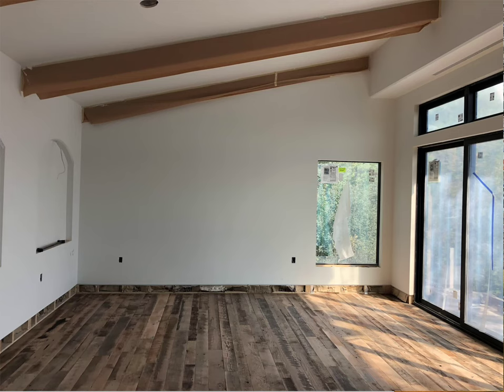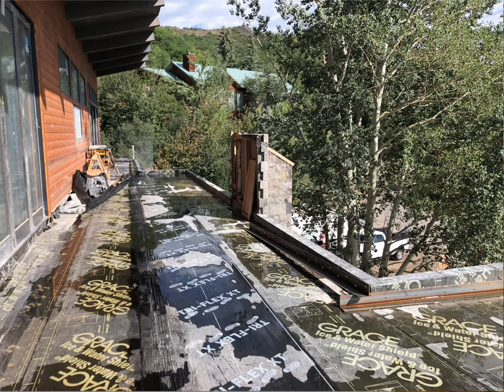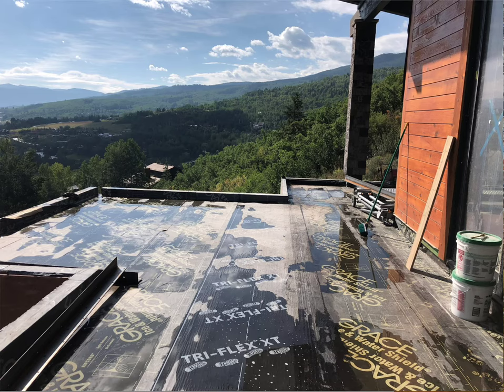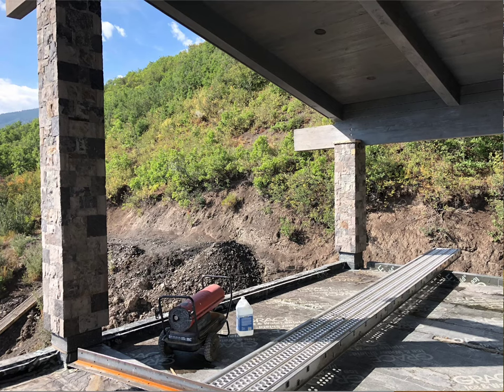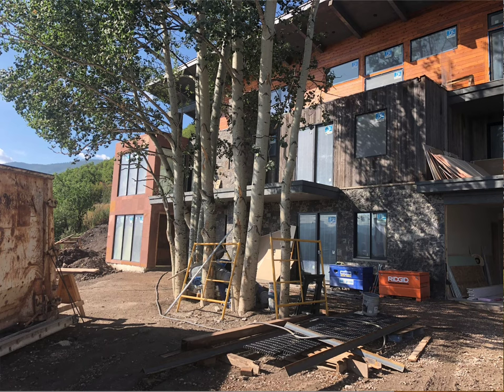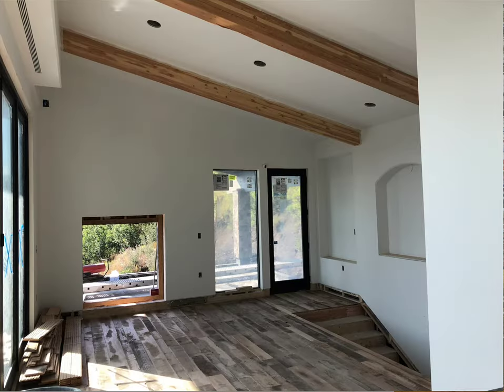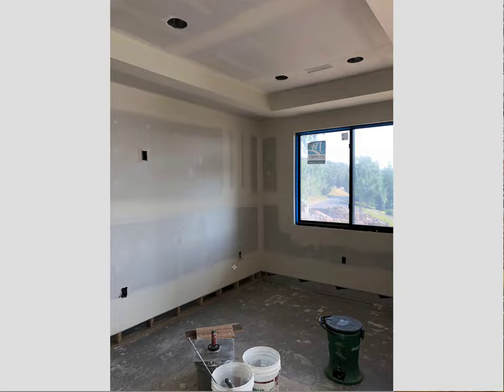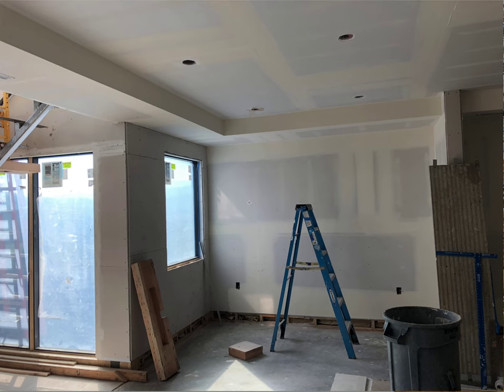Update Terrace August 5, 2018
Ready for underground
Irrigation prepped for 4,000 square foot lawn and raised planters.
Sheetrock finish crew done this next week.
Hardwoods done this next week
Tile setters to start
Concrete poured this week on patios and stairs, retaining walls
Stone complete
Case and doors all in but one.
4-6 weeks to finish due to labor delays.